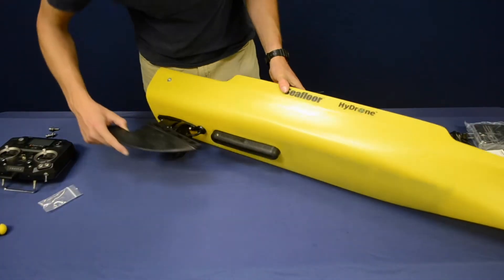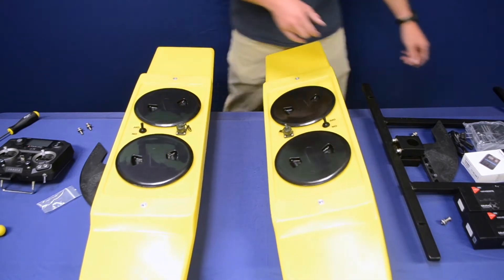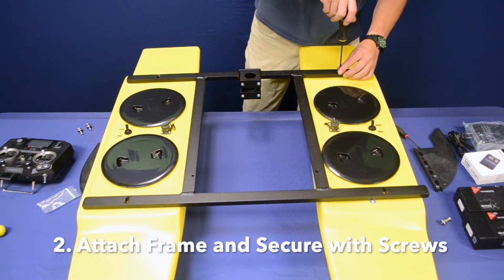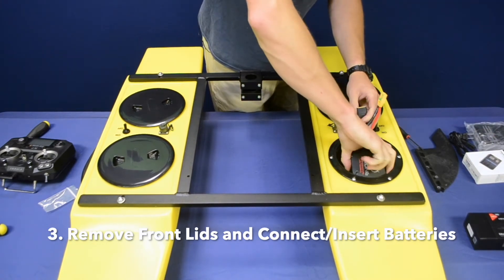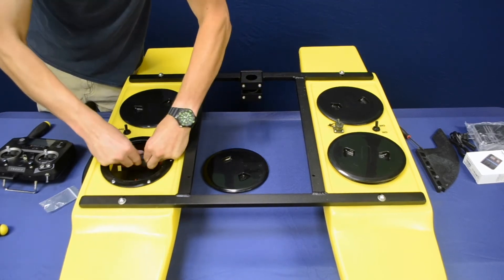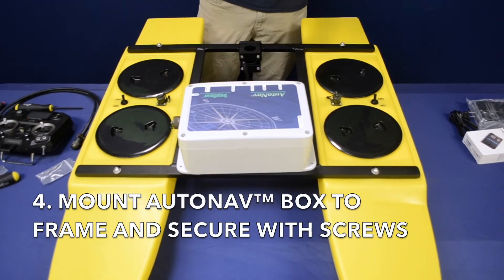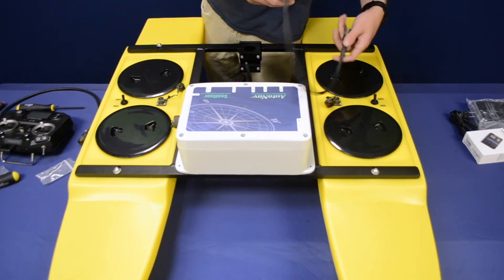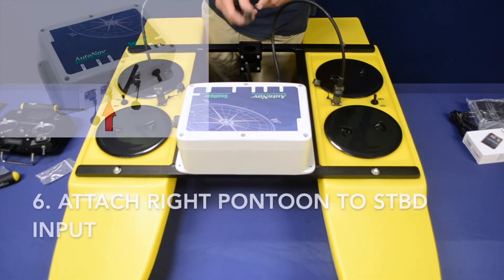HyDrone™ RCV/ASV Setup Walkthrough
The HyDrone™ is a one-man portable catamaran platform developed for hydrographic survey applications. It has a light-weight, wide profile and watertight construction to provide stability and ruggedness. And, with the addition of the dependable HydroLite-TM portable echosounder kit, the HyDrone™ accomplishes the same results as more expensive remotely controlled survey systems. The HyDrone™ is made from professional grade, water-tight marine components and readily disassembles for ease of transport.

Use this quick start walkthrough to setup your HyDrone™ RCV/ASV and begin your surveying today! If you still require assistance, please contact your nearest authorized dealer or Seafloor for additional support.

00:00 Seafloor HyDrone™ RCV/ASV Setup
00:10 Attach Fins and Secure with Screws
00:33 Attach Frame and Secure with Screws
01:05 Remove Front Lids and Connect/Insert Batteries
01:44 Mount AutoNav™ Box to Frame and Secure with Screws
02:18 Attach Connection Cables to Bulk Heads and Back of AutoNav™
02:28 Attach Left Pontoon to Port Input
02:39 Attach Right Pontoon to STBD Input